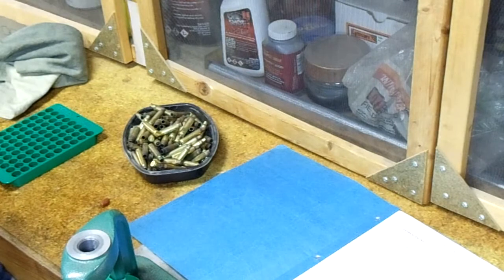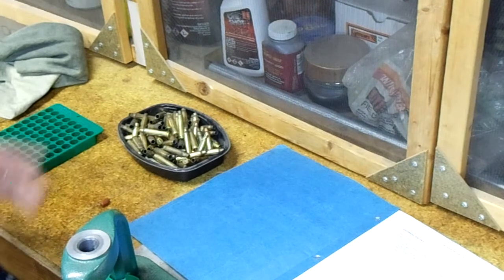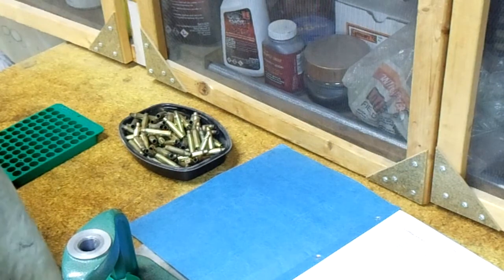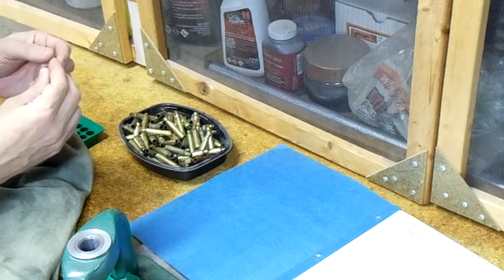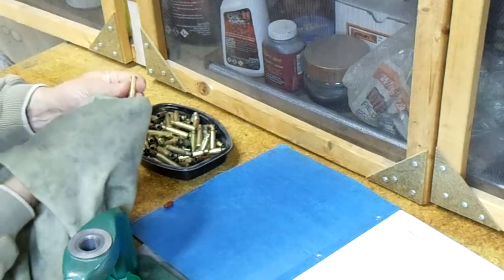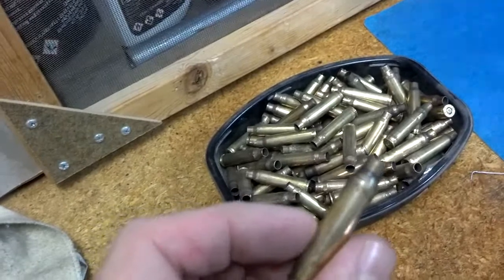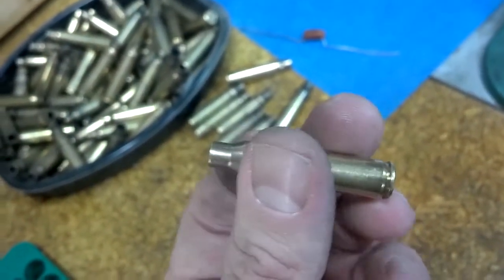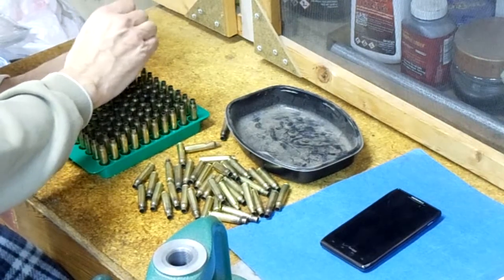Reloading Essentials: Case Inspection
Watch our series on reloading and benefit from over 30 years of experience.  This section demonstrates case inspection.